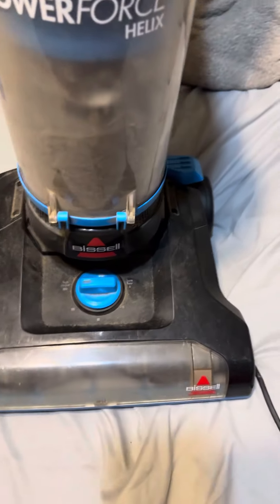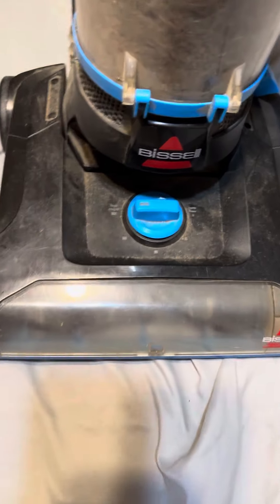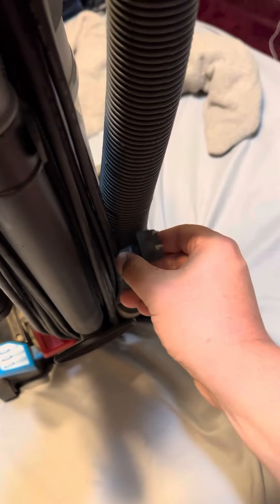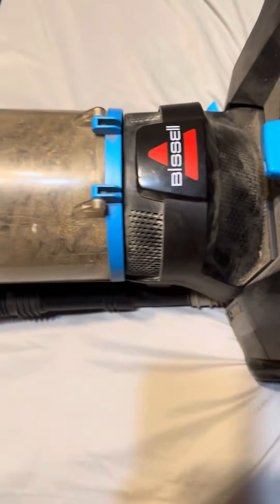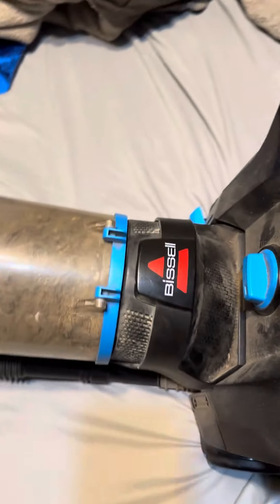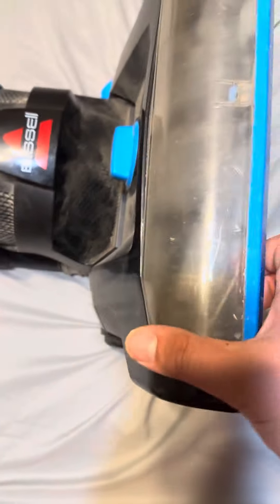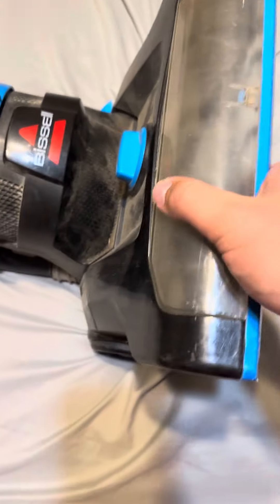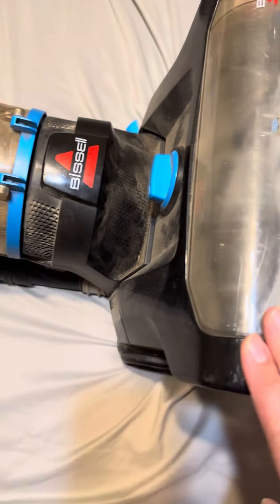My five year old Bissell vacuum